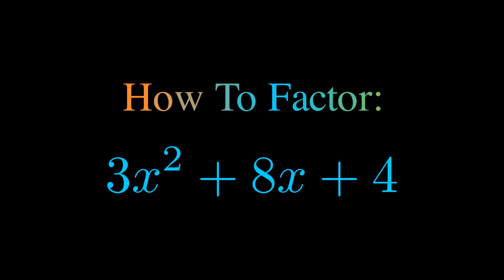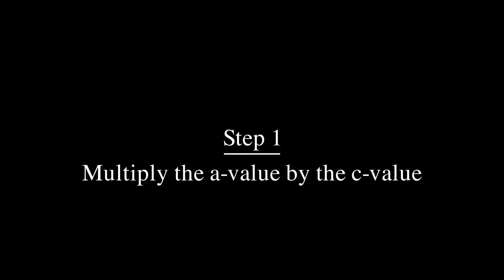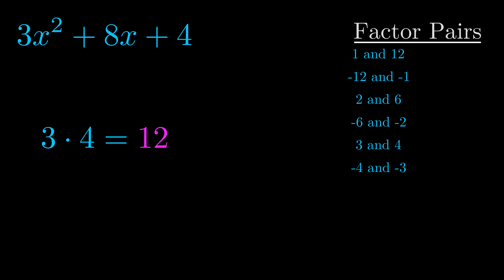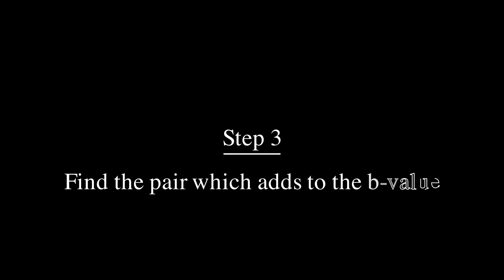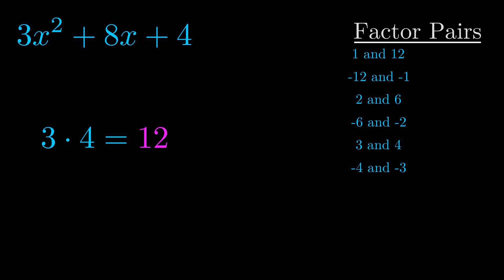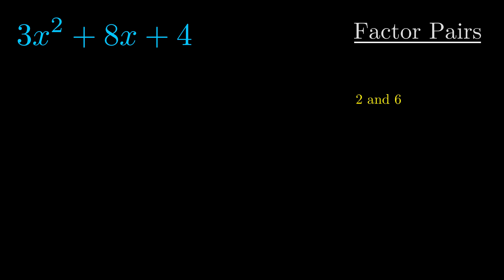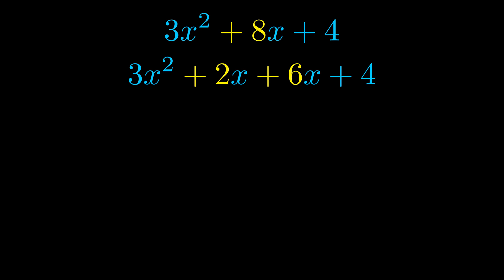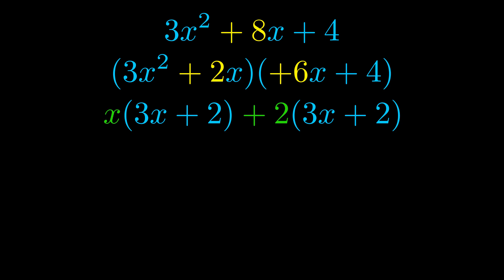Factor 3x^2 + 8x + 4